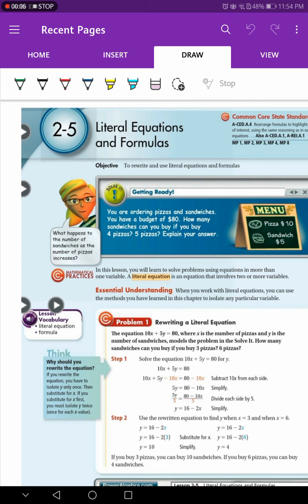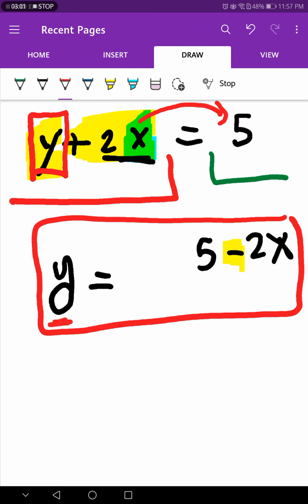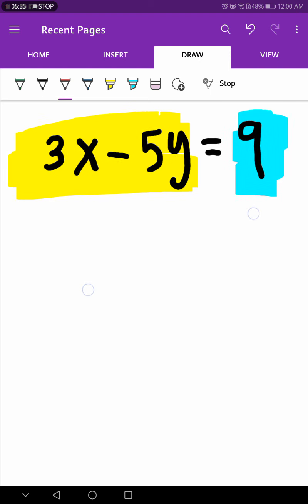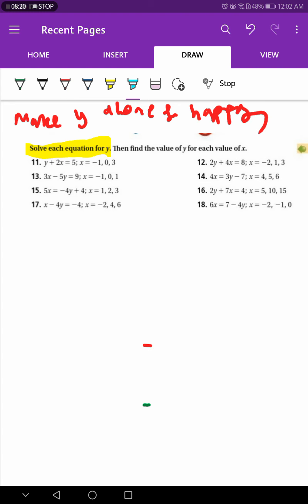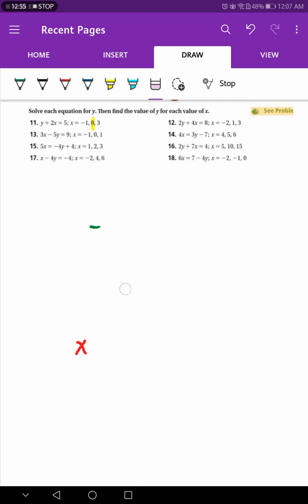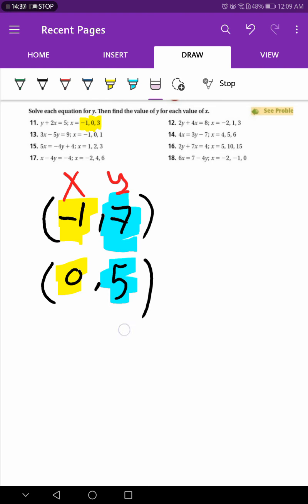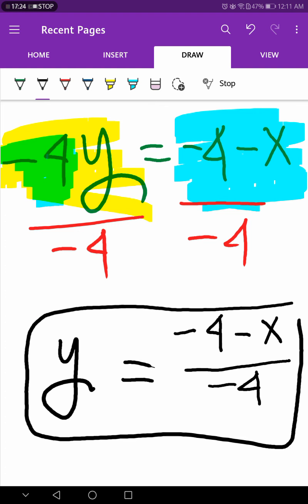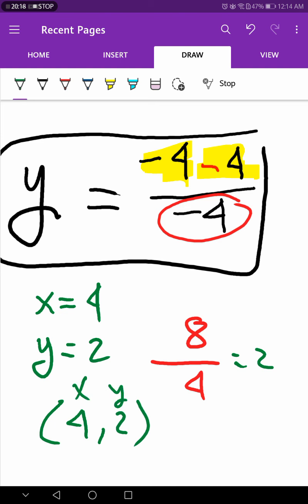2-5 Literal Equations